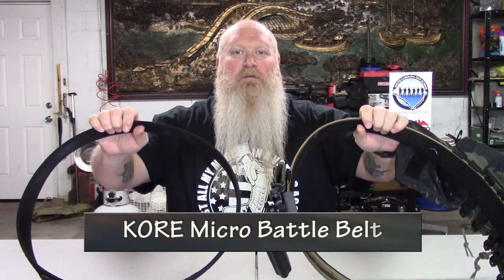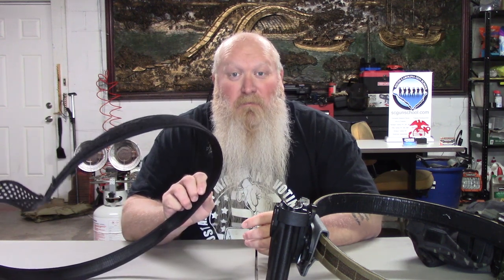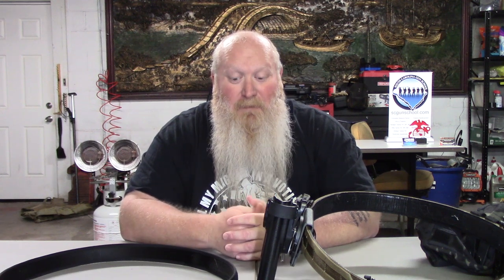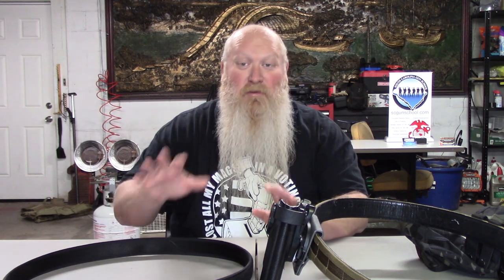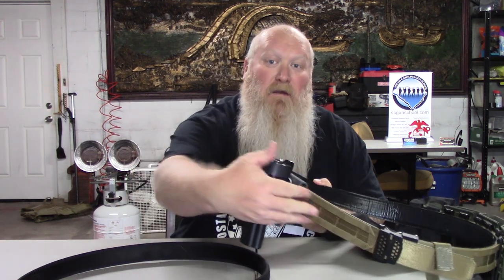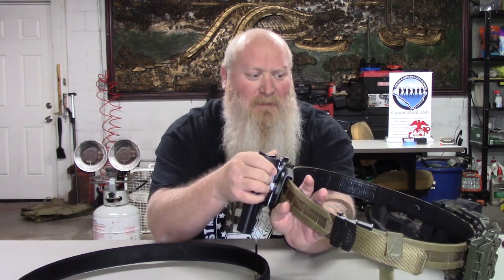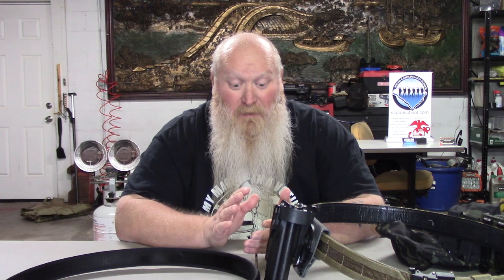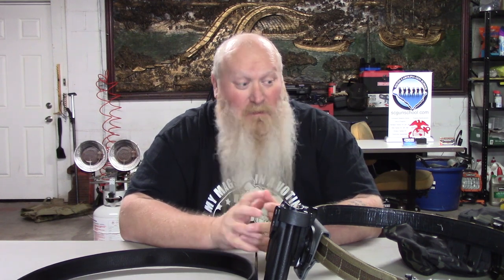KORE Micro Battle Belt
Here is a review of the KORE Essential Micro Battle Belt after I have used it for almost a year.  This is an awesome belt that will not disappoint you.  I hope you enjoy.

The Sutter Law Firm – sutterlawSC.com/